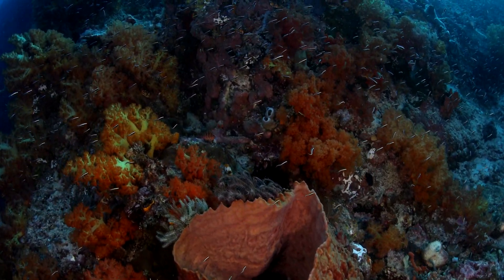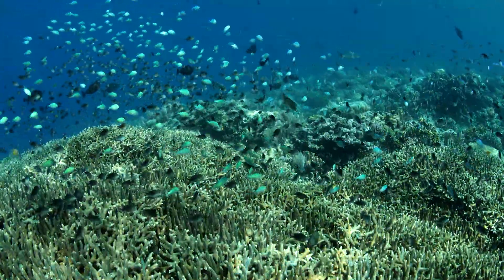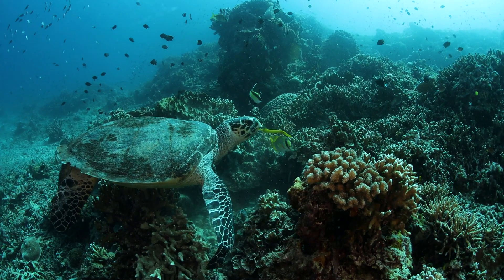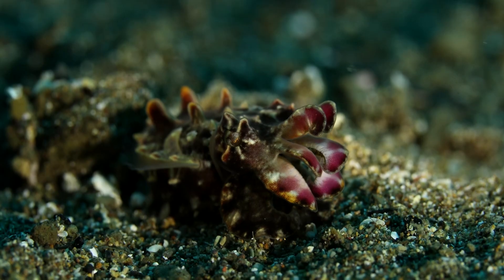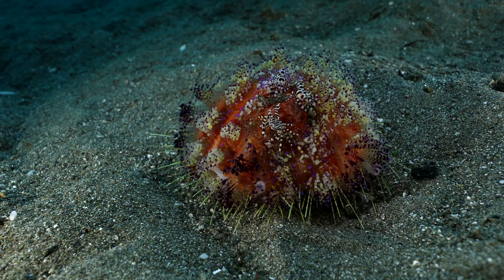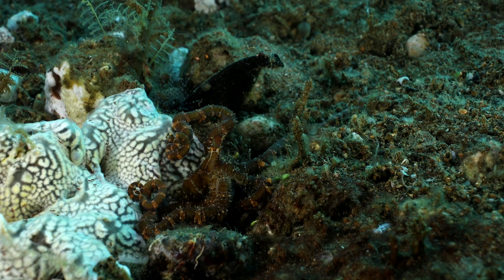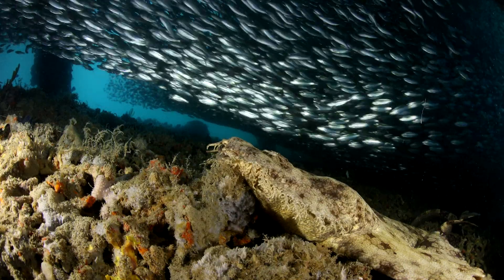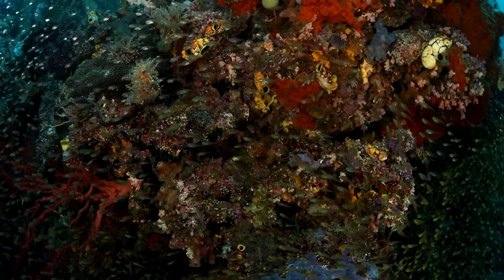The Coral Triangle and Wobbegong Sharks With Annie Crawley Planet Ocean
Coral reefs have been the foundation of the marine world for four hundred million years. Occupying less than one percent of the ocean floor, coral reefs are home to more than twenty-five percent of marine life. They are cities in the sea. Join underwater filmmaker Annie Crawley to experience what it's like on a reef. This video is from an upcoming book project, Planet Ocean: Why We All Need A Healthy Ocean. Please share your stories and videos with us

Craig’s work was quickly in demand on television and he has created music for a variety of different genres. From the PBS popular kids show, “Jay Jay the Jet Plane” and Betsy’s Kindergarten Adventures” to the world renowned “Discovery Channel Shark Week” (which Craig has been creating music for since 1991), his music covers a wide range and depth.  His music has also been featured in commercials for such clients as Samsung, Visa, McDonalds, Mobile Strike, Netflix, Marvel, Exxon, State Farm, and many more.  Recently Craig created music for the award winning feature length documentary “Searching for Home” and is now composer for the top rated CBS series “NCIS Los Angeles”.

Special thanks to Pindito Liveaboards, Edi Frommenwiler, Got Muck, and Kerri Bingham for helping make this video possible!

More about PLANET OCEAN the book launching in March 2021
A little more than 70 percent of Planet Earth is ocean. So wouldn’t a better name for our global home be Planet Ocean? You may be surprised at just how closely YOU are connected to the ocean. Regardless of where you live, every breath you take and every drop of water you drink links you to the ocean. And because of this connection, the ocean’s health affects all of us.
Dive in with author Patricia Newman and photographer Annie Crawley—visit the Coral Triangle near Indonesia, the Salish Sea in the Pacific Northwest, and the Arctic Ocean at the top of the world. Find out about problems including climate change, ocean acidification, and plastic pollution, and meet inspiring local people who are leading the way to reverse the ways in which humans have harmed the ocean.

Planet Ocean shows us how to stop thinking of ourselves as existing separate from the ocean and how to start taking better care of this precious resource.

More about author Patricia Newman
Patricia’s books inspire young readers to seek connections to the real world. Her titles encourage readers to use their imaginations to solve real-world problems and act on behalf of their communities.

Titles include:  Plastic, Ahoy! Investigating the Great Pacific Garbage Patch
Sea Otter Heroes: The Predators That Saved and Ecosystem
Zoo Scientists to the Rescue
Eavesdropping on Elephants
Neema’s Reason to Smile